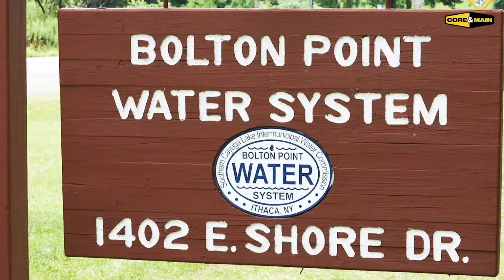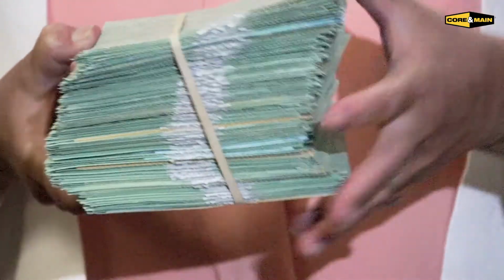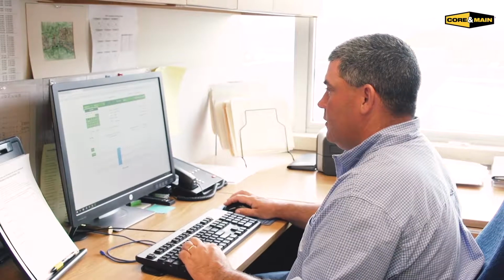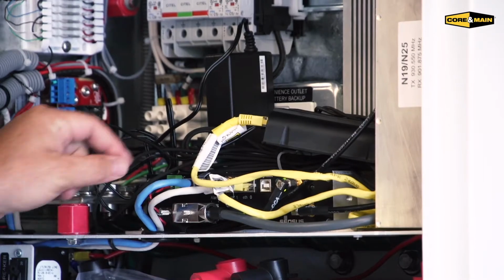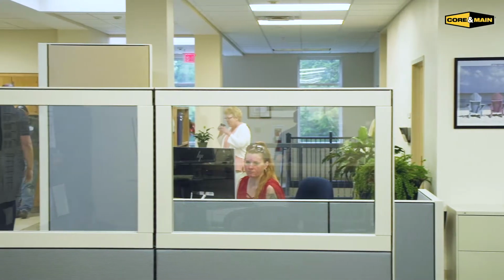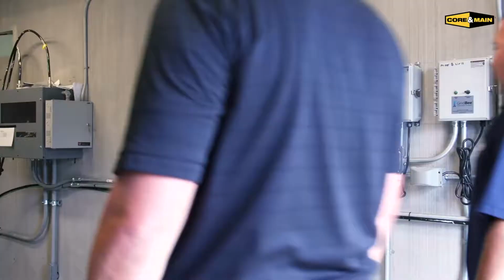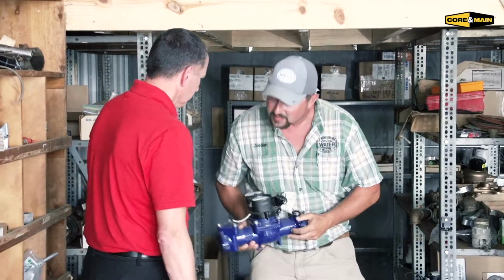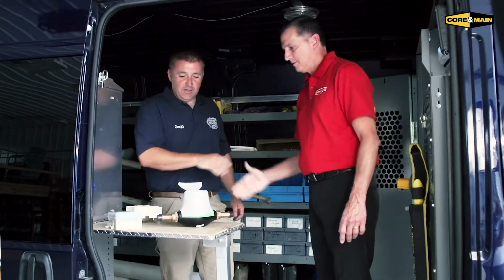Core & Main Bolton Point Project Case Study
The Bolton Point water system was under-staffed and losing money. Watch the video above to see how Core & Main stepped in to install a turnkey water meter solution that was specific to the needs of the community.